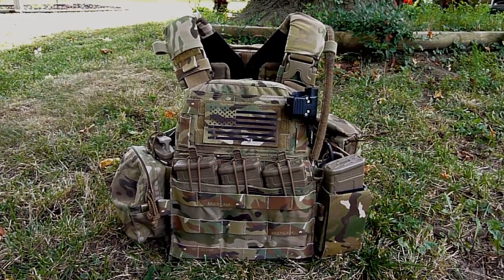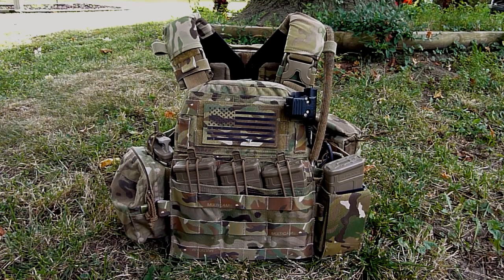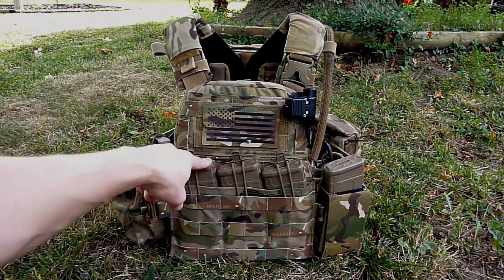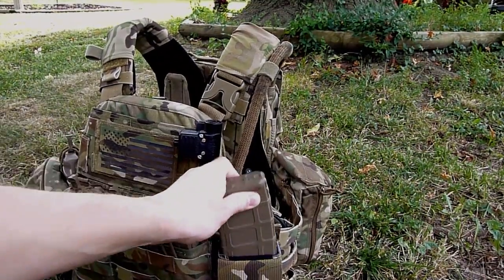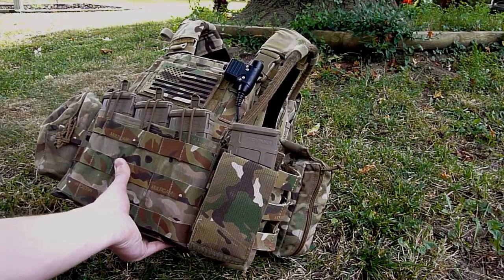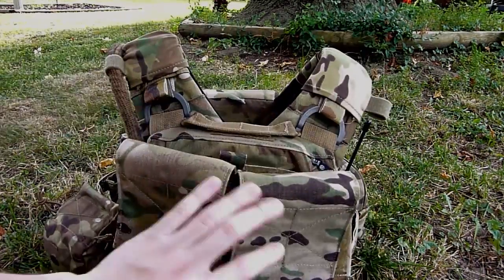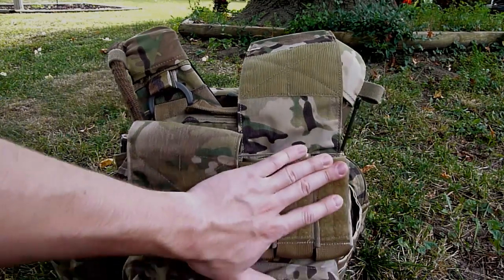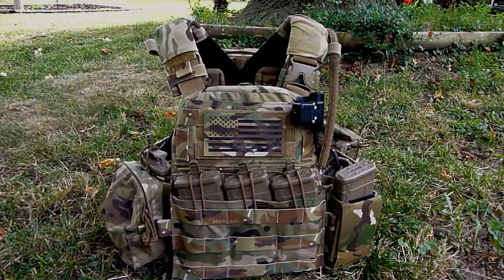Crye Precision AVS Update